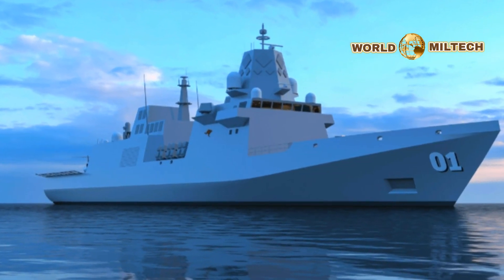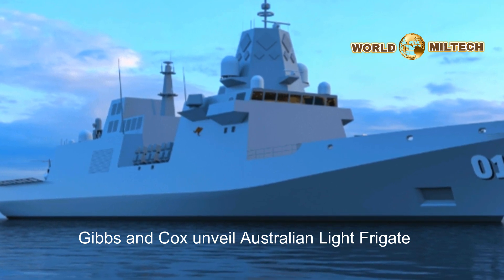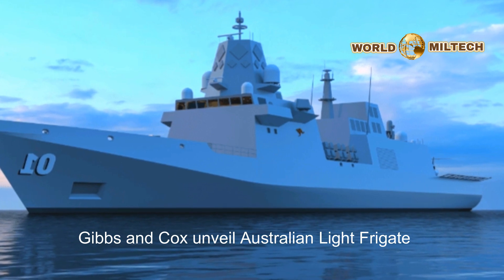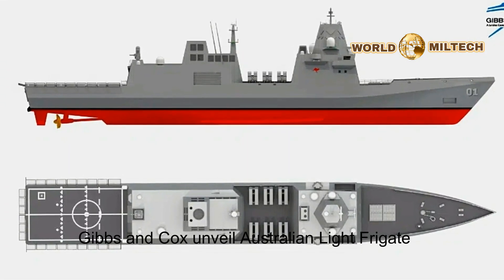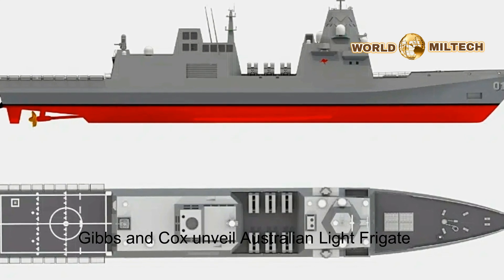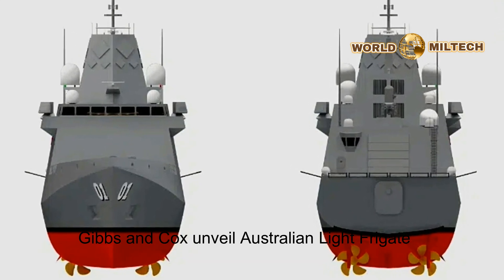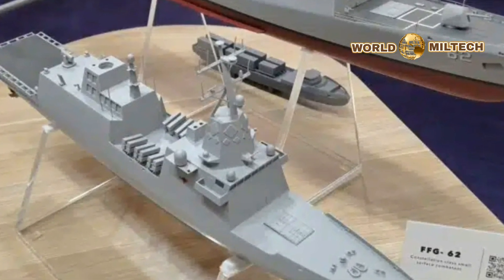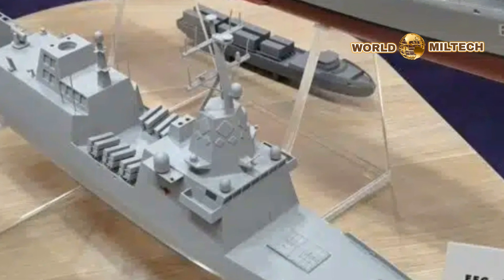Gibbs and Cox unveil Australian Light Frigate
The Australian Light Frigate is based on the design of the Taiwanese Navy’s two new light frigates, the design of which Gibbs and Cox are involved in. Naval News understands that both the AUSLF and Taiwanese designs draw heavily on the design heritage of the U.S Navy (USN) Constellation class, featuring a similar Combined Diesel-Electric and Gas (CODLAG) power and propulsion system.
The roughly 3,500 tonne frigate has been optimised for strike missions which comes with some tradeoffs in other areas. Unlike the reference Taiwanese design, which has 16 Mk. 41 Vertical Launching System (VLS) cells and a main gun, the AUSLF omits the gun and instead uses the space to house 16 additional VLS cells for a total of 32 cells. These are split fifty/fifty between tactical and strike length cells for a total of 16 of each type.
Strike length cells are unique in their ability to handle the largest missiles compatible with the Mk. 41 VLS, including the BGM-109 Tomahawk long-range cruise missile, which Australia is also aquiring.
In addition to its hefty VLS payload, the AUSLF is also equipped with 24 Naval Strike Missiles (NSM) mounted amidships in box launchers. Above the hangar, which is able to handle a single MH-60R Romeo helicopter, there is space for either a Phalanx Close in Weapon Systems (CIWS) or SeaRam
At this stage in the process, Naval News understands, the design hasn’t progressed to the point of deciding on a Combat Management System (CMS). However, should the design be selected by the RAN, it’s highly likely that it would be fitted with some combination of Saab 9LV and the Aegis combat system.